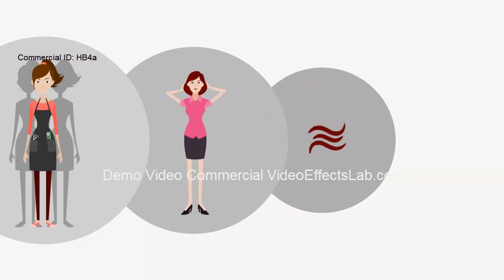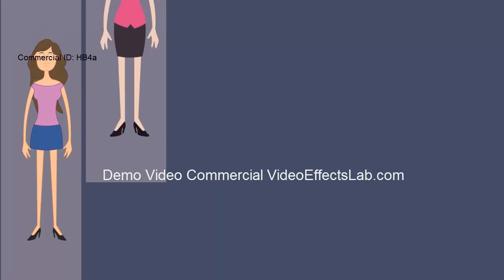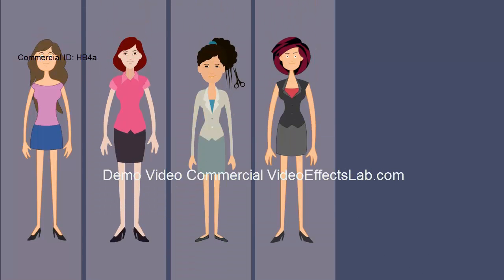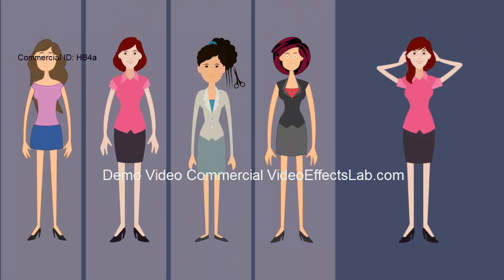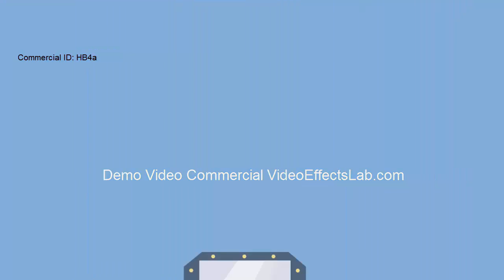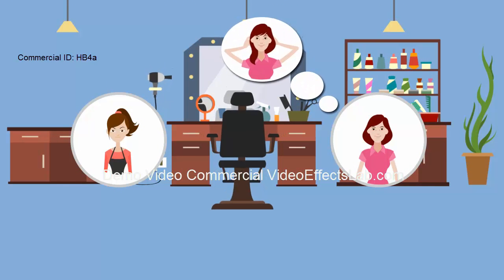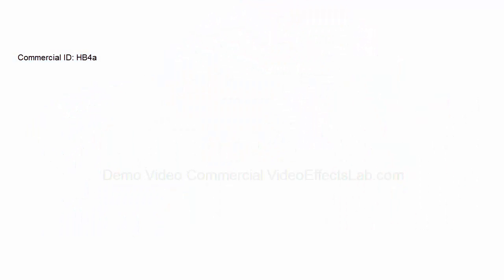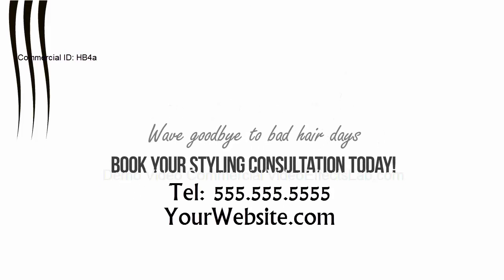Hair Salon Marketing Videos For Business Video ID HB4a | Best Marketing Videos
Professional video marketing commercials for the health and beauty service industries.

To order this Hair Salon Video Promo Commercial Please Quote Video ID HB4a When ordering.

A professional promo commercial can be used on your business website or in your social media pages or posts to help get your business recognized and known.

Video commercials help drive more traffic to your business, customer loyalty and brand recognition.

Our special introductory offer is available now for a limited time only!

Please note, we reserve the right to withdraw this offer at any time without notice.

Health and Beauty Video Links

Additional Video Marketing Commercials

Health Care Practice Video Commercials

care-video-commercials/

contractor-promo-video-commercials/

videos-demo/

Automotive Promotional Videos;

commercials/automotive-video-commercials/

Dental Office Commercials:

commercials/professional-dental-commercials/Attorney-AT-Law Commercials

commercials/professional-insurance-video-commercials/

The video stingers displayed in the above video is just a tiny sample of what we can provide.

Interested? Drop us a line and let's discuss your business needs. 100% no obligation.

We pride ourselves on providing top quality video services at affordable cost.

best marketing videos
internet marketing video
marketing video production
video marketing blog
marketing videos online
b2b video marketing

online video market
how to video marketing